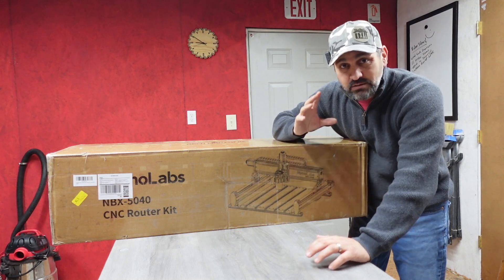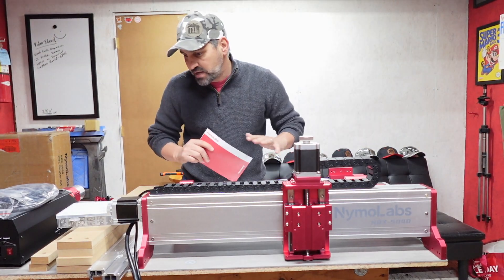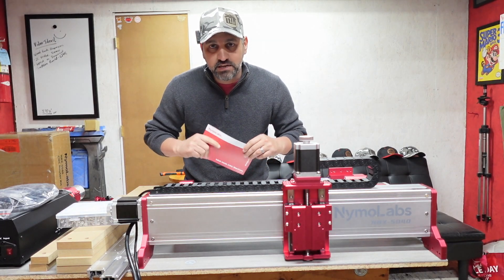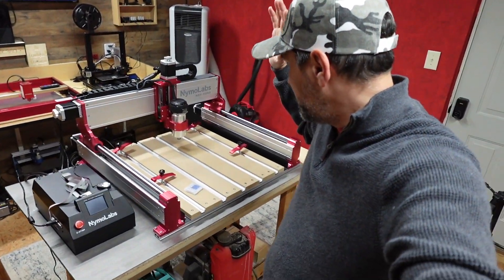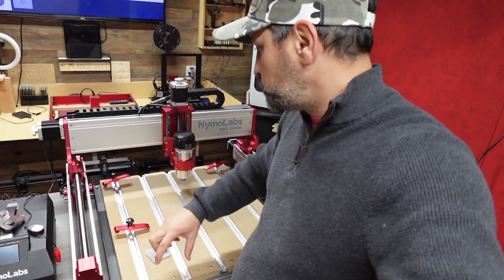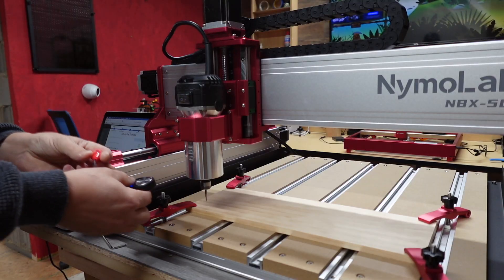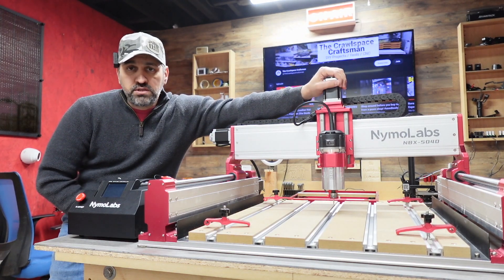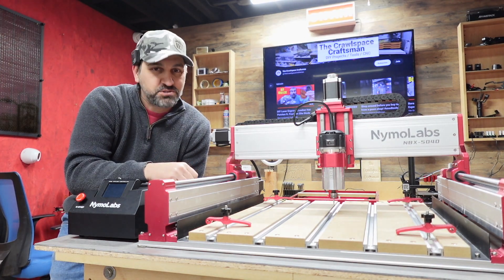Unboxing the NEW NymoLabs NBX 5040 Desktop CNC!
This Desktop CNC machine is an absolute BEAST!  If your planning on getting into CNCing, I highly recommend this machine!